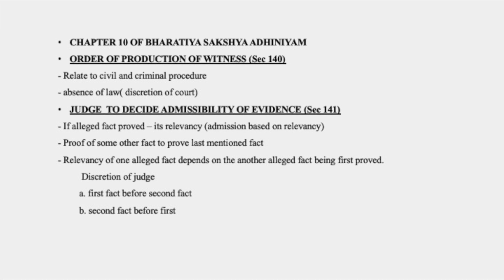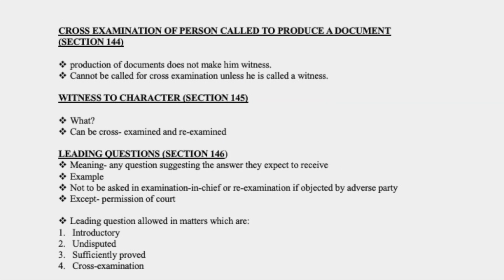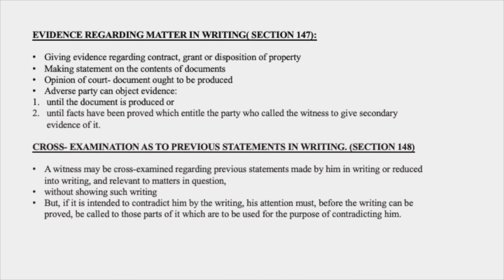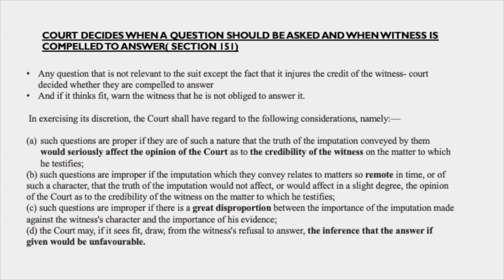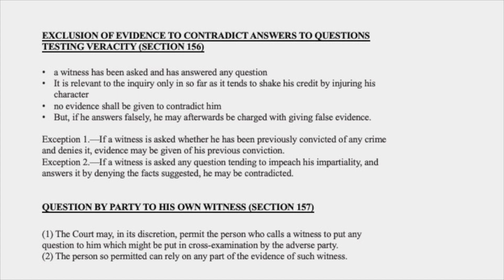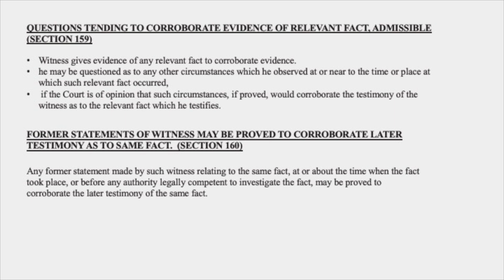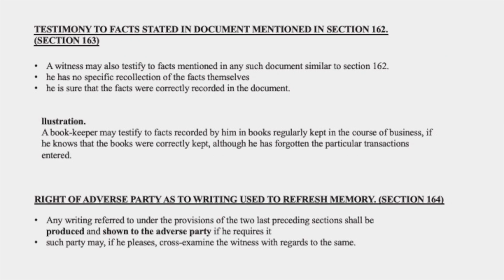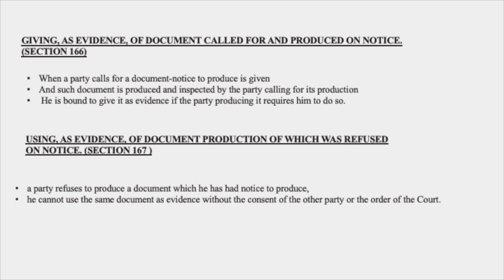All you need to know about Examination of Witnesses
BY- Sneha J.S